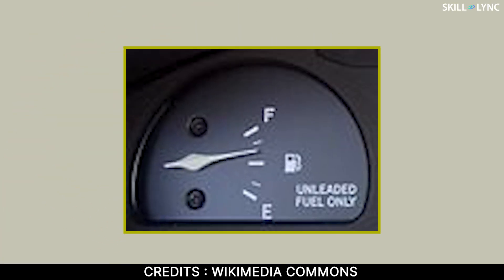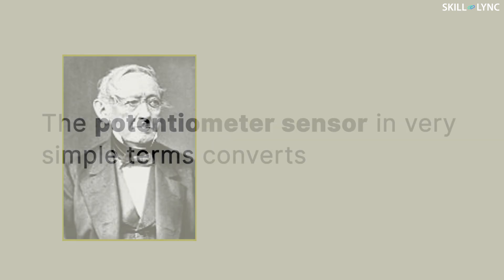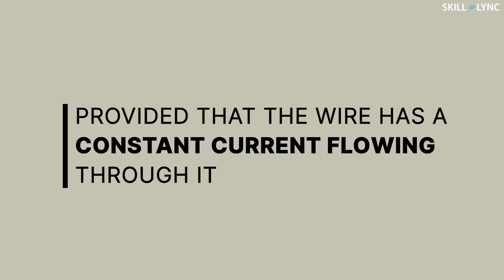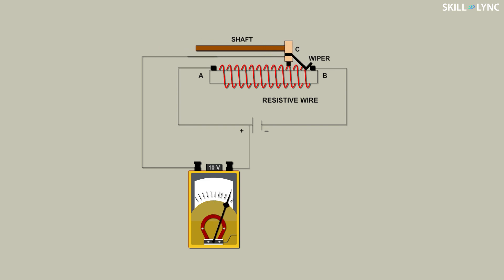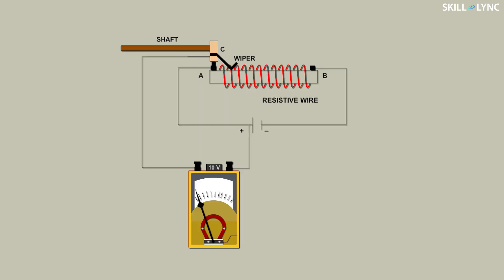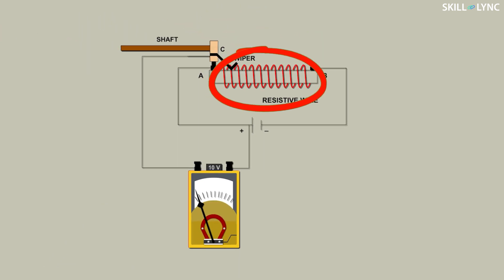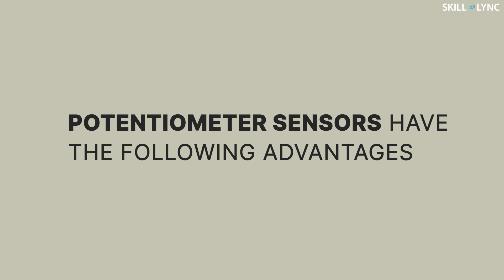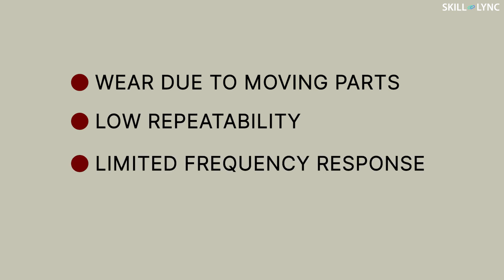What is a Potentiometer Sensor? | Skill-Lync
Do you know how the fuel gauge in an automobile tells you the exact fuel level in the tank? It uses a simple sensor called the potentiometer sensor.

A potentiometer sensor works similarly to a rheostat. It is based on the principle that resistance changes as we change the length of the wire over a fixed distance. They can be used to measure both linear and angular displacement.

The result of the potentiometer sensors is also useful in various other applications such as electric guitars, volume controls, operating settings in TVs, and so on.

Potentiometer gives accurate measurements and is easy to use.

About Skill-Lync

Skill-Lync offers various industry-relevant courses to enhance your career.